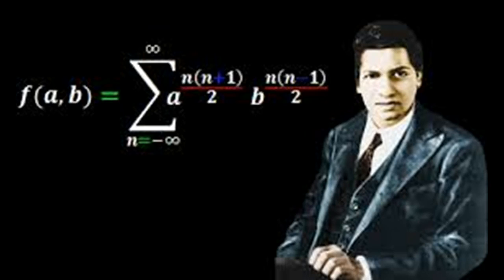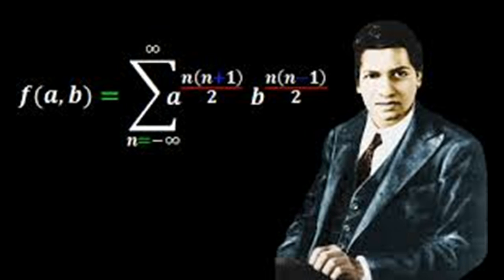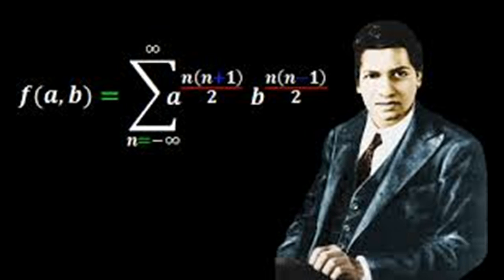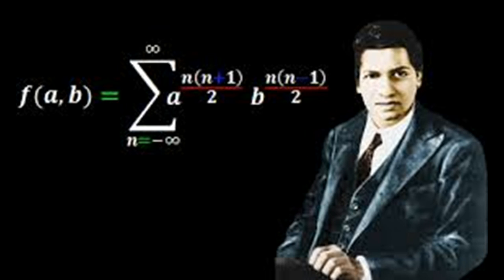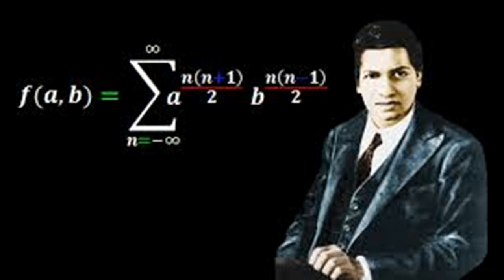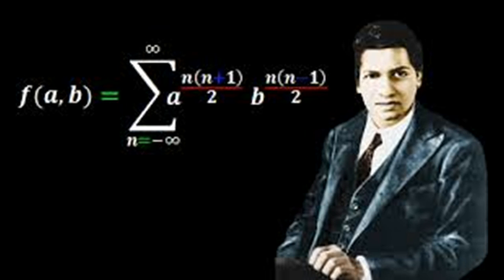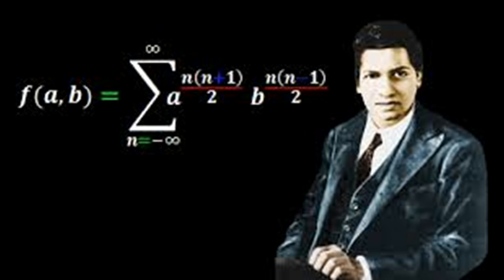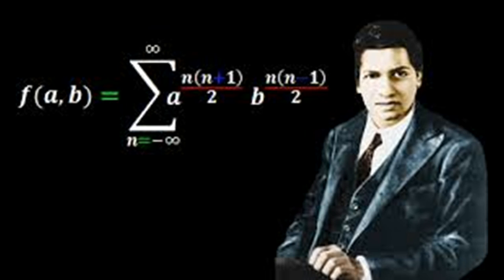Ramanujan-The Man Who Knew Infinity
Need proof that genius arises in unexpected places? Consider the story of Indian mathematician Srinivasa Ramanujan. Between 1913 and 1920, this impoverished clerk from South India—a two-time college dropout—upended mathematics with strange and beautiful equations that he seemed to pull out of thin air. Ramanujan’s story is tragically short. He died at age 32. But in that time, he filled three notebooks with equations that continue to perplex and intrigue mathematicians, helping them to unravel the intricacies of black holes and string theory—subjects that didn’t even exist in Ramanujan’s day.
 In a new memoir, My Search for Ramanujan, mathematician Ken Ono details his journey to discover the meaning behind Ramanujan’s toughest formulas. But he also reveals how his search for Ramanujan the man, inspired him on his own bumpy path to mathematical fulfillment. Ono’s search for Ramanujan even takes him to Hollywood, where he helped bring Ramanujan’s story to the big screen in the new biopic, The Man Who Knew Infinity. Ono talks with Ira about why the “idea of Ramanujan” might be just as important and influential as the genius’s mathematics.
Since you’re here …
… I have a small favor to ask. More people are watching than ever but advertising revenues across the media are falling fast. So, you can see why I need to ask for your help. This channel’s independent, takes a lot of time, money and hard work to produce. But I do it because I believe our perspective matters – because it might well be your perspective, too.

If everyone who watches our channel, who likes it, helps fund it, our future would be much more secure. Thank you.

Join the Good Karma Coffee Club!!!

☑️Amazon Wishlist

☑️Or Send Packages, Toys & Fan Mail To:
Lynn Jung
Carlton, OR 97111

Ken Ono is co-author of My Search for Ramanujan: How I Learned to Count (Springer, 2016). He’s the Asa Griggs Candler Professor of Mathematics and Computer Science at Emory University in Atlanta, Georgia.